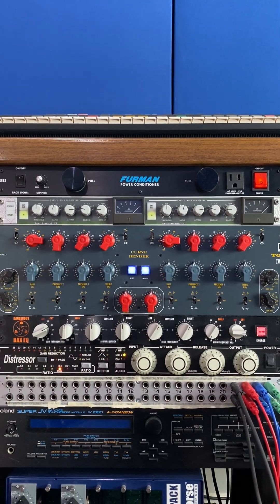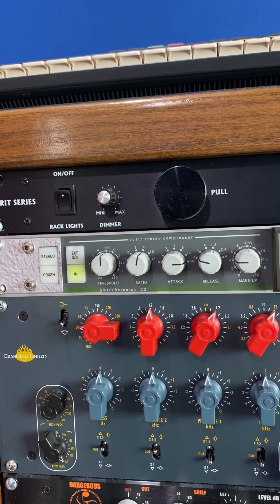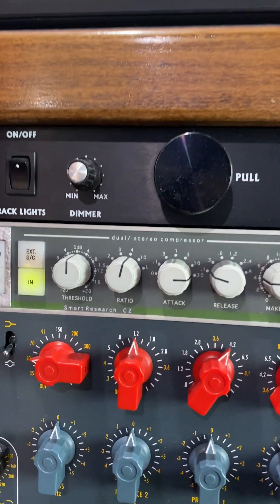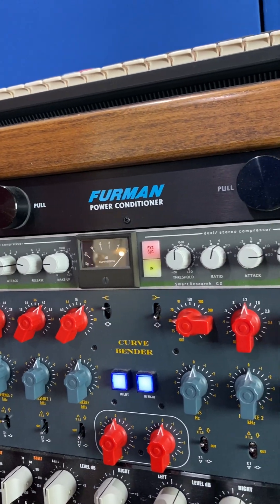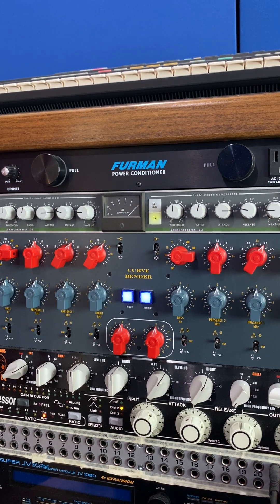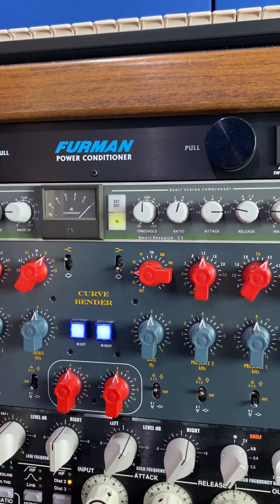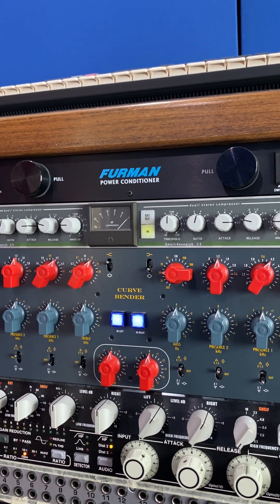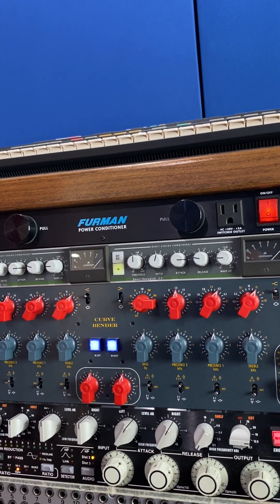SSL STYLE SPANK with the Smart Research C2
The Smart Research C2 Compressor is based on the famous SSL Compressor heard on countless records. SSL Compression has a very specific sound due to the VCA Compression that gives it a lot of snap, glue, and punch especially if your mixing drums. This type of compression is a go to for drum compressors or mix bus compression because of how it can add cohesion to a mix group.

I primarily find myself using this compressor on drums, mix bus, and keyboards. I give my honest review on the unit and talk about my first impressions of the compressor.